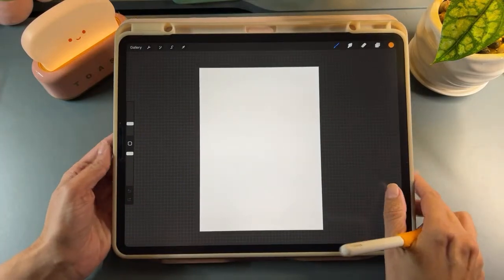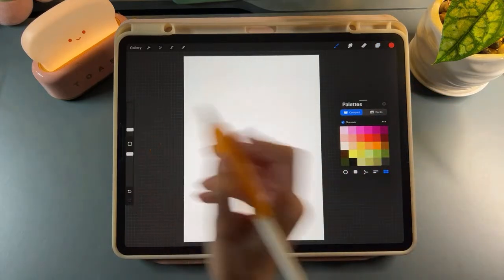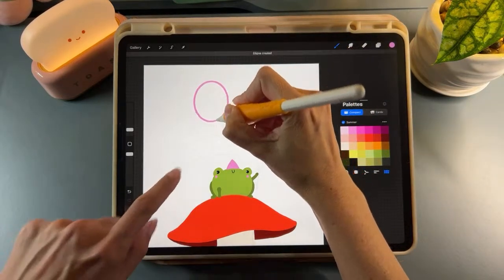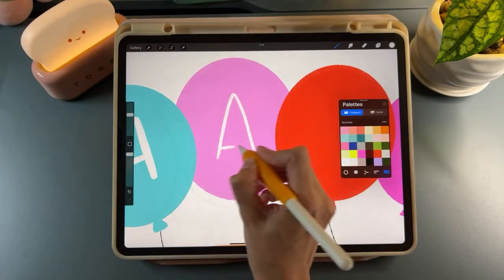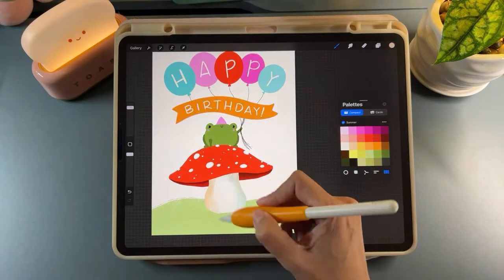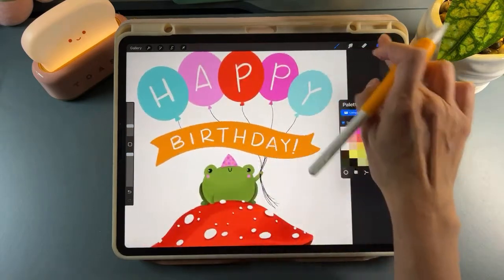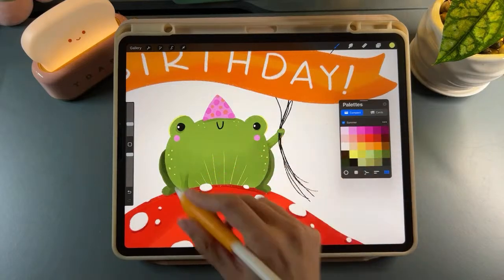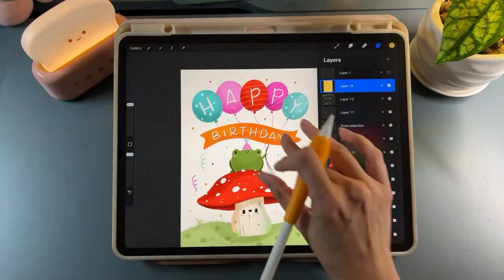Let’s make a mushroom birthday greeting card in Procreate!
In this Live I’ll be designing a mushroom and toad birthday card for my stationery line. I’ll be doing it in Procreate.

⋆ Sign up to my email newsletter to get news and freebies: the “Take the Guesswork Out of Pricing” mini-class, my Watercolors for Procreate brush set, the 2024 Digital Creative Planner and more!